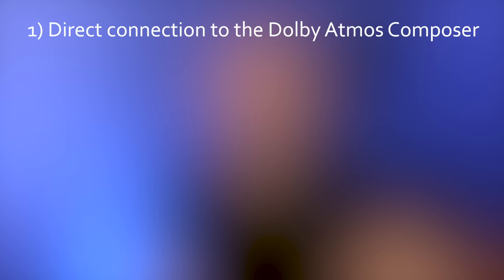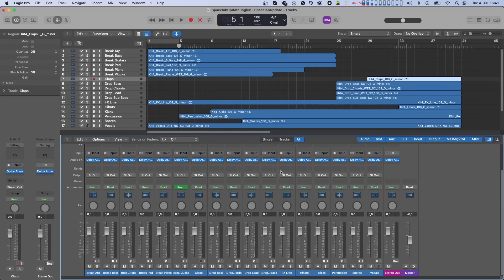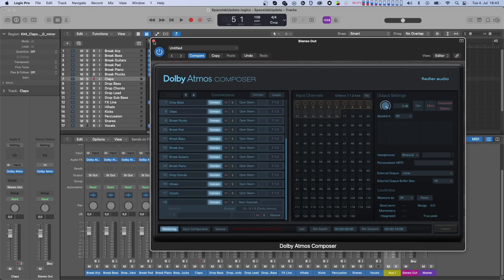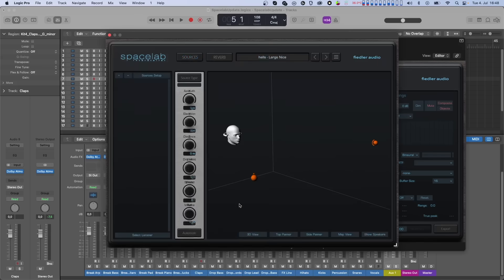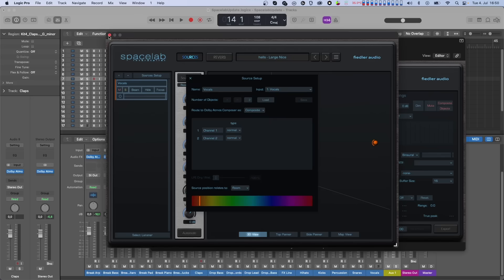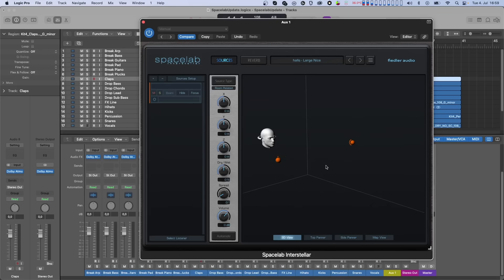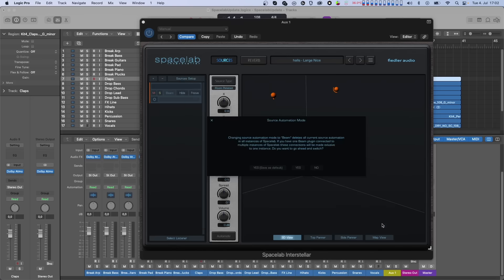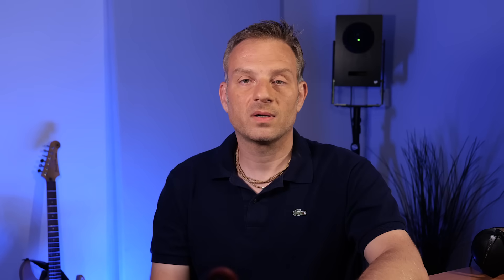Spacelab goes Dolby Atmos!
This video is about the Dolby Atmos Composer integration and the other new features of Spacelab version 1.5.

0:00 Intro
0:50 Spacelab integration to DAC
5:24 Manual delay compensation
6:14 LFE handling
7:09 Source automation in Beam
7:48 Mono switch in Beam
8:11 Open Beam from Spacelab
8:32 Outro